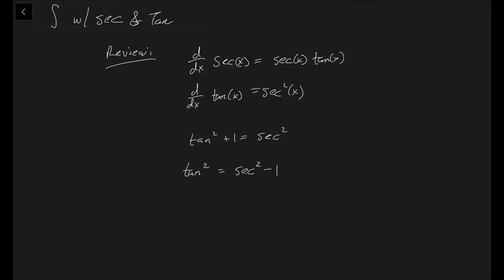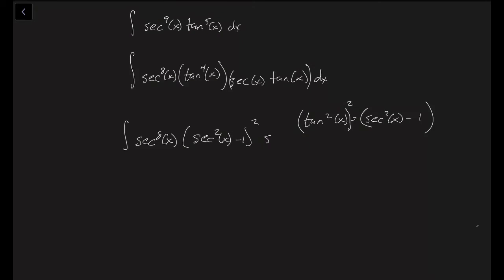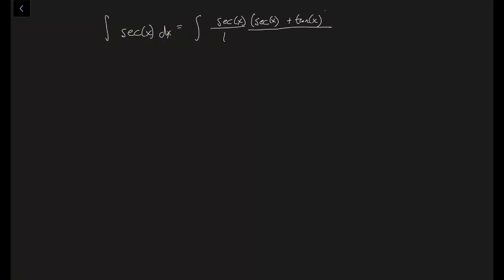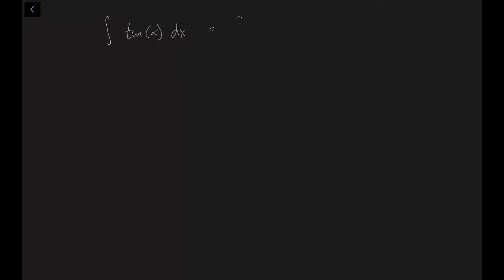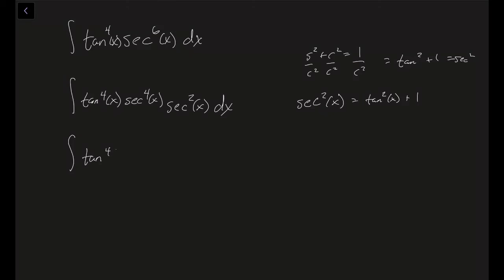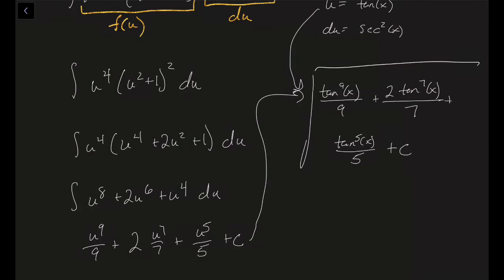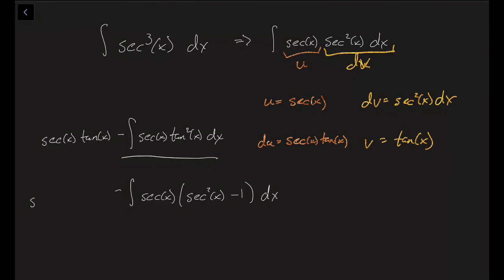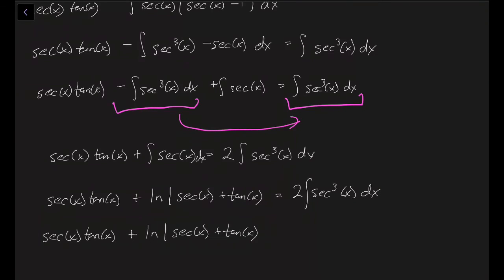Integrals with secant and tangent